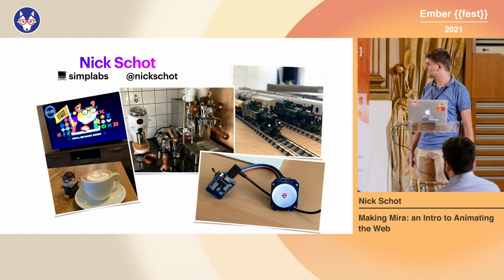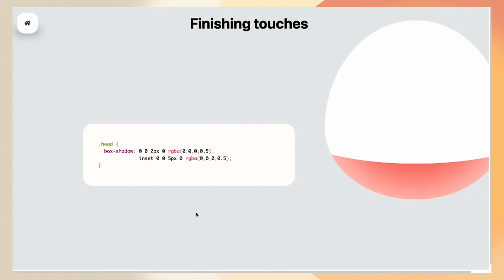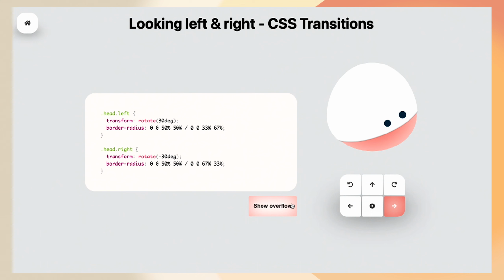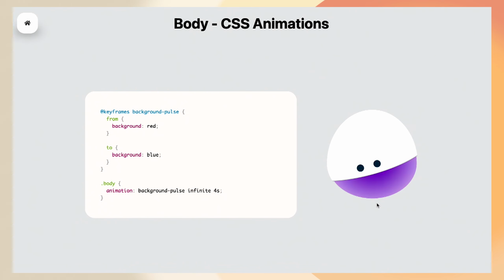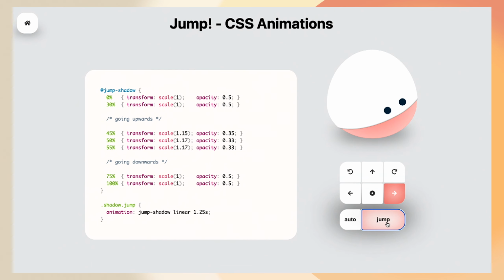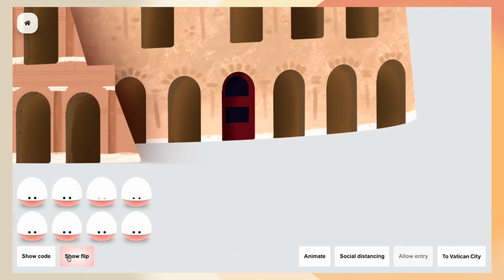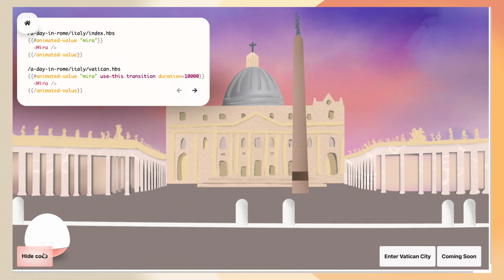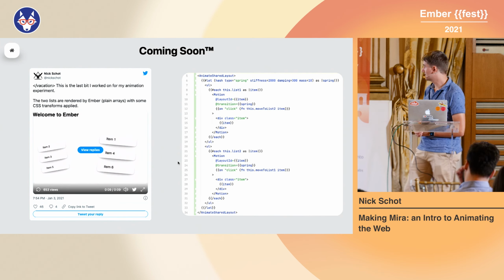Making Mira: an Intro to Animating the Web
Mira is a robot created by Pixar artist Alonso Martinez. While Mira seems simple, a surprising amount of emotion and interaction is displayed. We'll be bringing Mira to the web and along the way learn about the various animation techniques on the web while Mira sets out to explore Rome.

Nick Schot:
Long time Ember.js developer from The Netherlands. Working at simplabs. Always interested in anything involving a lot of tinkering including but not limited to: animations, model railways, micro controllers & coffee.